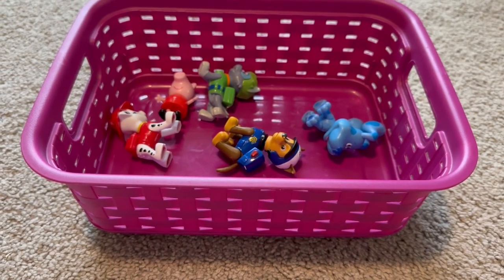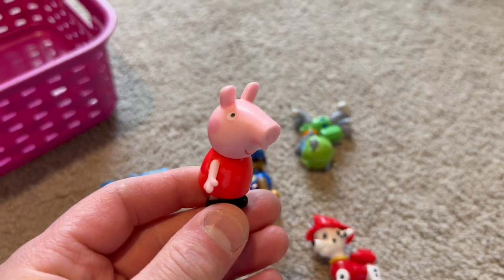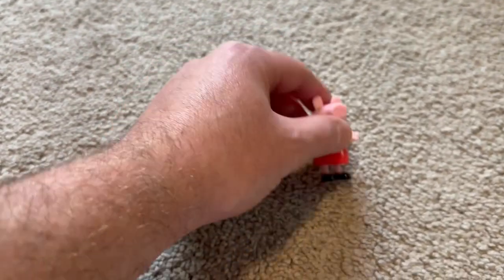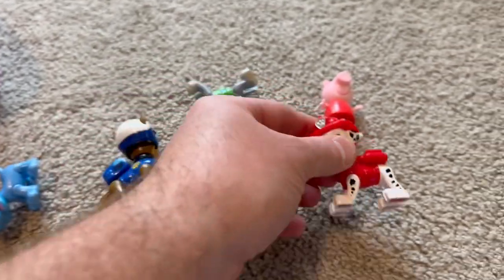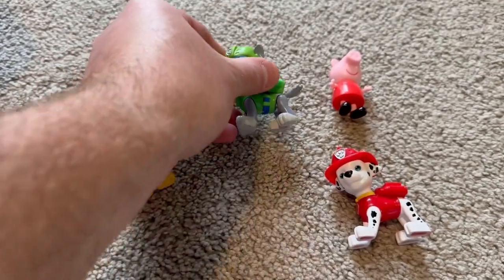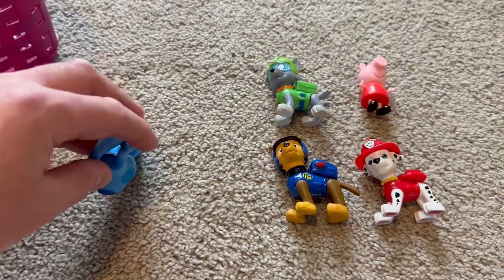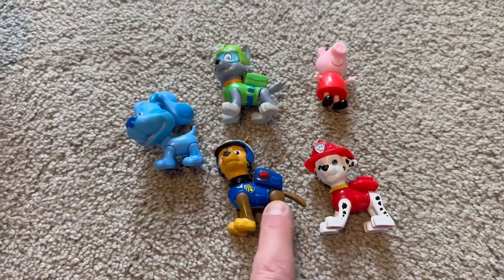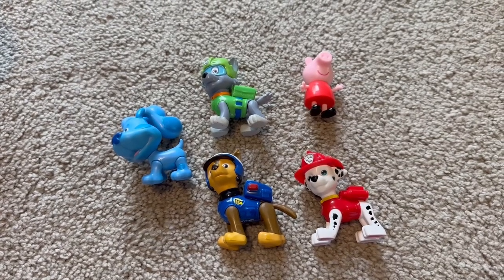Surprise Toy Bin Number 17 | Paw Patrol | Bluey | Peppa Pig Toys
Surprise Toy Bin 17 - Paw Patrol, Bluey and Peppa Pig. Kids, Toddler and Baby Toys. Learn colors and different characters. Peppa pig surprise toys. Kids educational toys.

Joys Kids Show